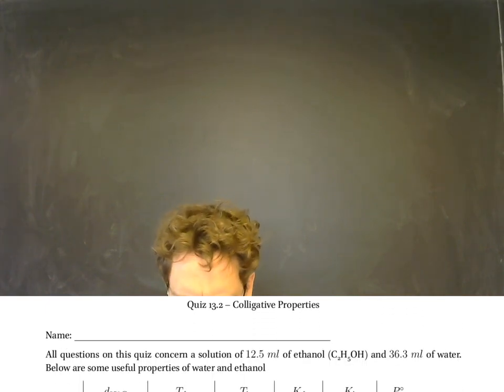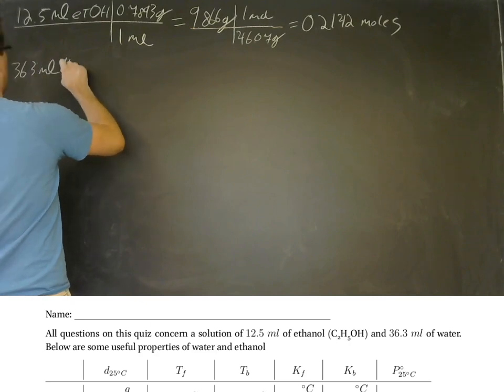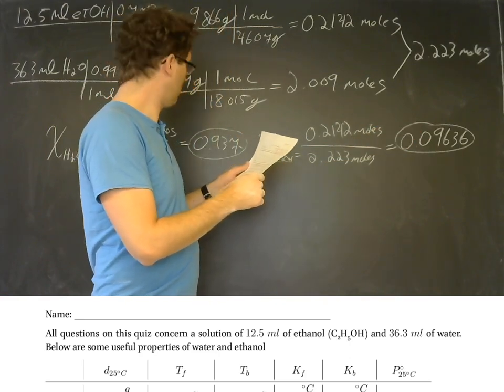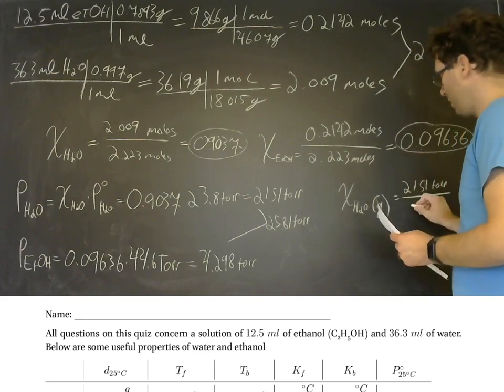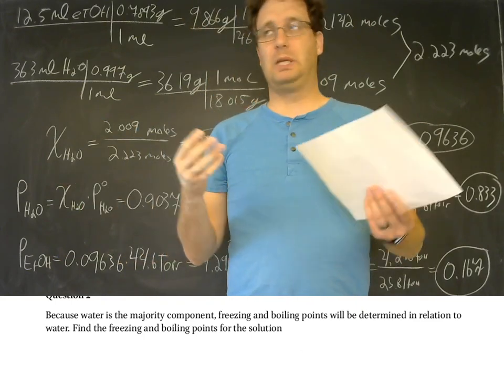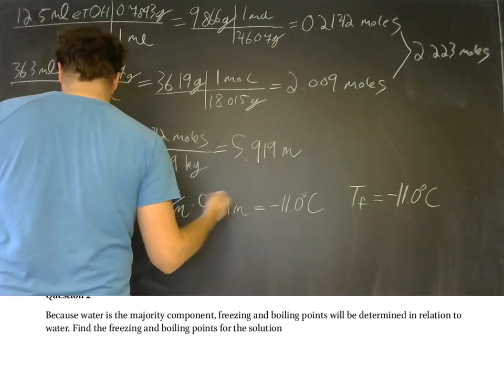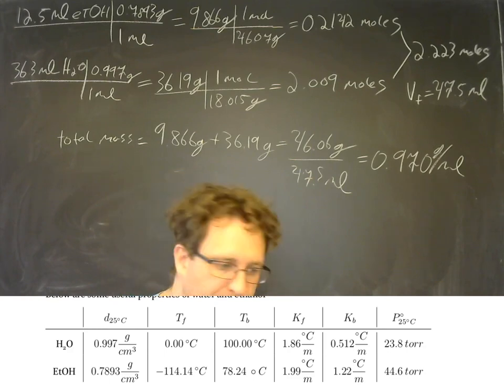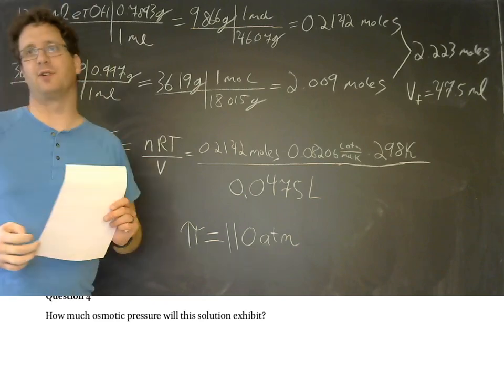1220 Quiz 13.2